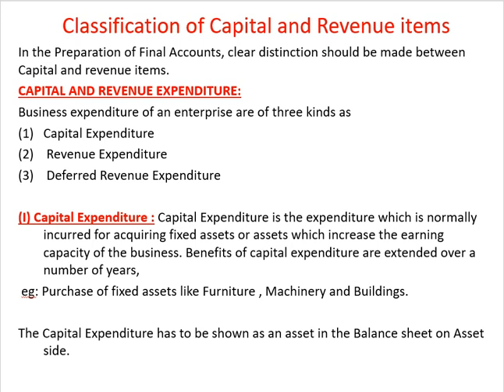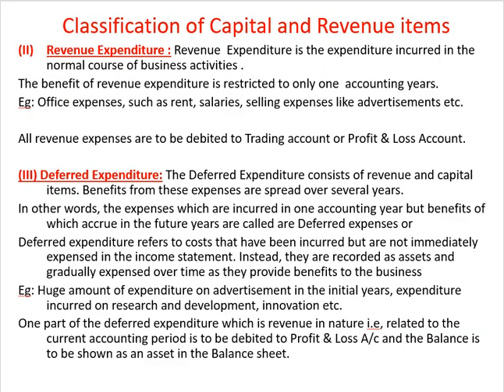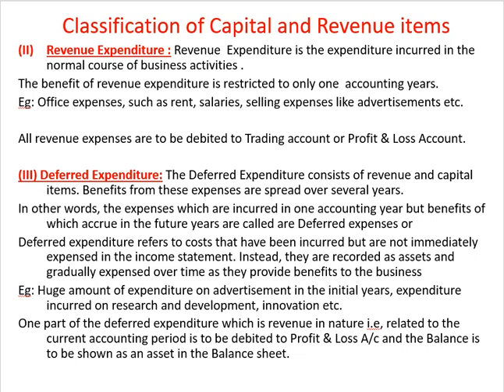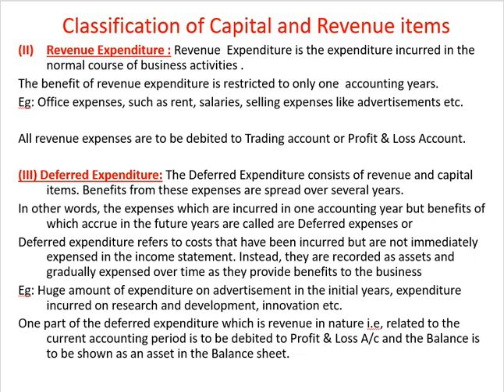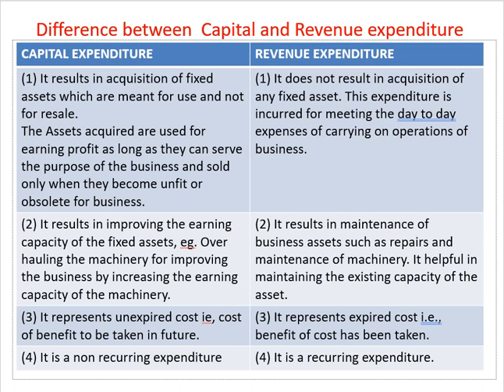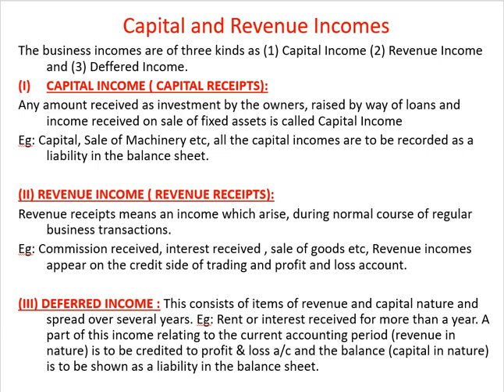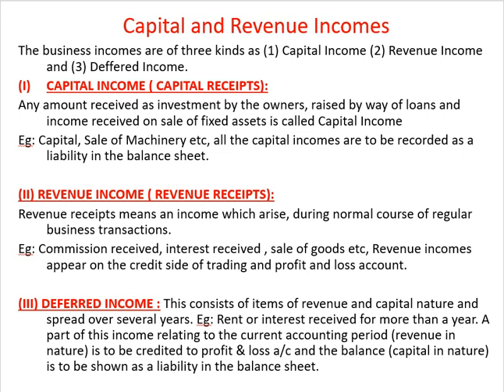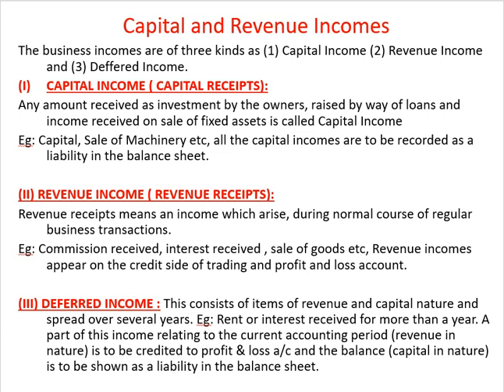Capital & Revenue Items Part 9 -Financial Accounting & Analysis